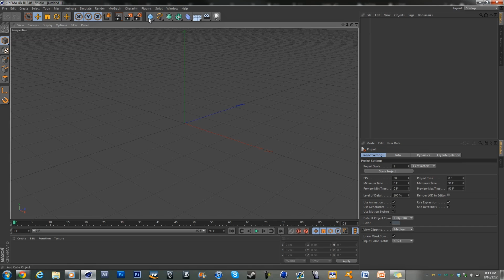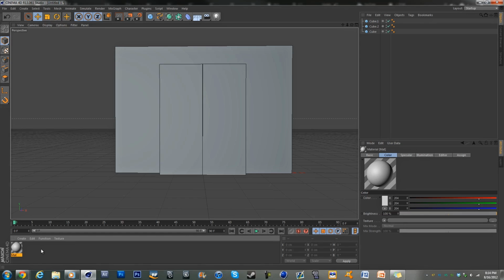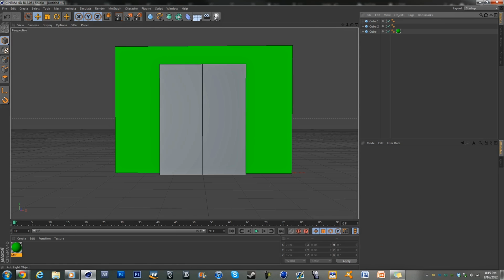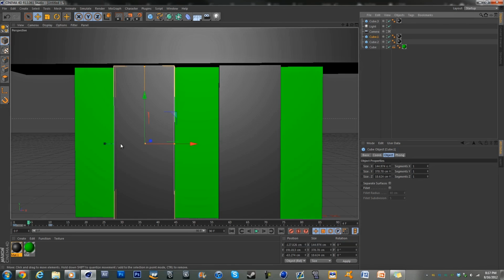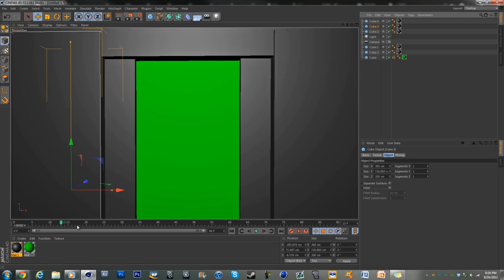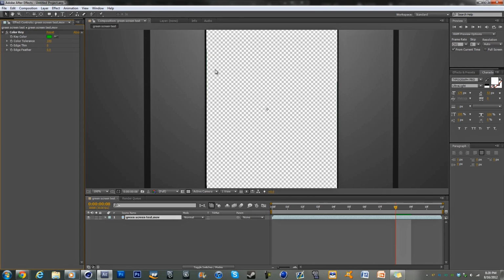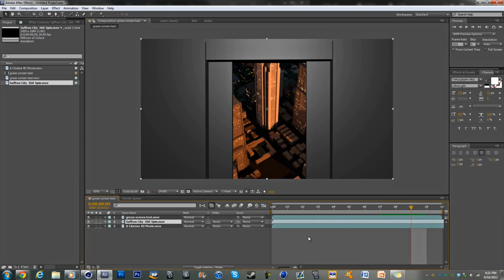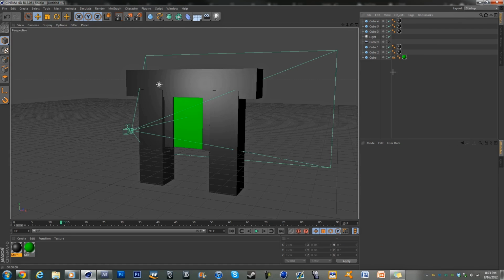Chroma Key Tutorial | Cinema 4D to After Effects Integration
There is almost no information on chroma keying for Cinema 4D (there's a good amount for AE however, and I figured this integration out one day while messing around so I thought why not make a tutorial about it and upload it?